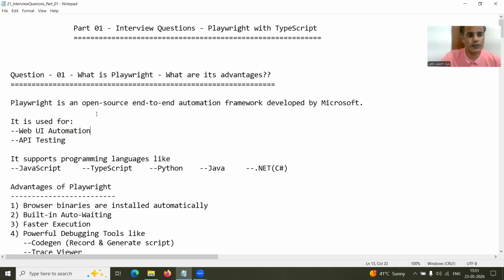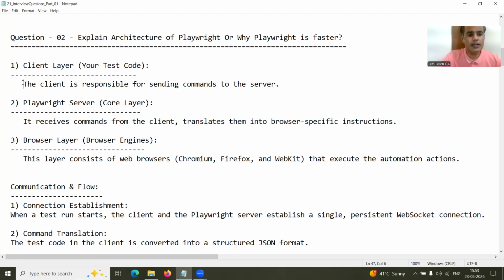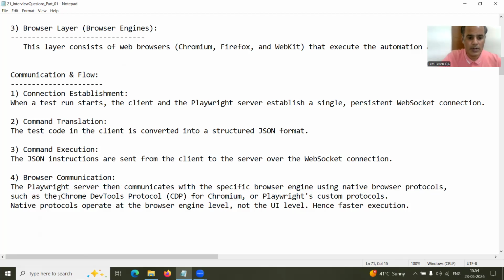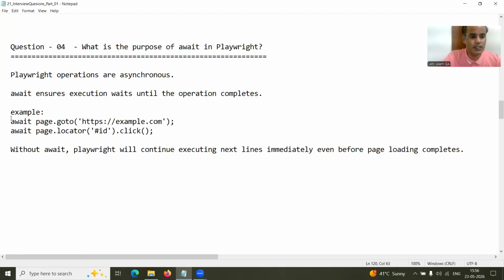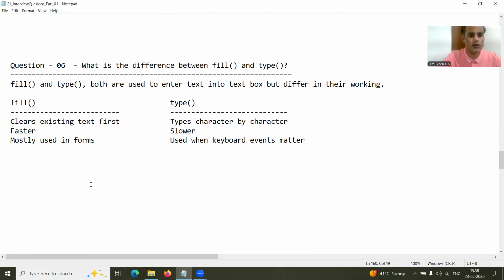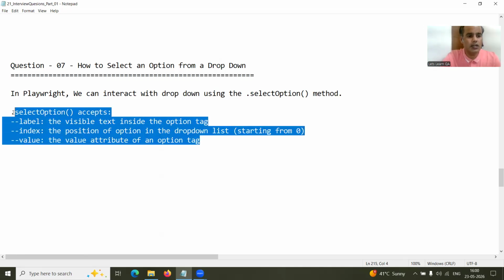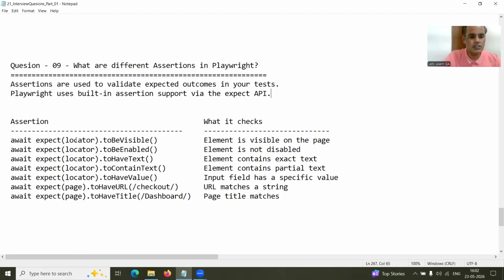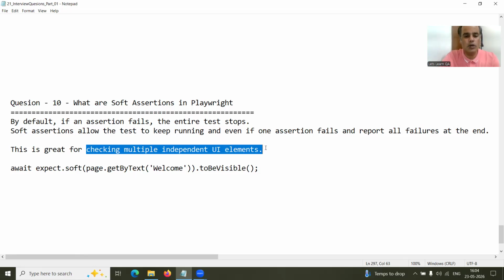Playwright Interview Questions along with Answers - Part 01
Question - 01 - What is Playwright - What are its advantages??
Playwright is an open-source end-to-end automation framework developed by Microsoft.

  It is used for:
  --Web UI Automation
  --API Testing

  It supports programming languages like
  --JavaScript     --TypeScript    --Python    --Java     --.NET(C#)

  Advantages of Playwright
  1) Browser binaries are installed automatically
  2) Built-in Auto-Waiting
  3) Faster Execution
  4) Powerful Debugging Tools like
     --Codegen (Record & Generate script)
     --Trace Viewer
     --Screenshot
     --HTML Reports
  5) Headless + Headed Mode
  6) Built-in API Testing Support

Question - 02 - Explain Architecture of Playwright Or Why Playwright is faster?
   1) Client Layer (Your Test Code):
     The client is responsible for sending commands to the server.

  2) Playwright Server (Core Layer):
     It receives commands from the client, translates them into browser-specific instructions.

  3) Browser Layer (Browser Engines):
  This layer consists of web browsers (Chromium, Firefox, and WebKit) that execute the automation actions.

 Communication & Flow:
1) Connection Establishment:
When a test run starts, the client and the Playwright server establish a single, persistent WebSocket connection.
 2) Command Translation:
 The test code in the client is converted into a structured JSON format.
 3) Command Execution:
  The JSON instructions are sent from the client to the server over the WebSocket connection.

4) Browser Communication:
The Playwright server then communicates with the specific browser engine using native browser protocols,  such as the Chrome DevTools Protocol (CDP) for Chromium, or Playwright's custom protocols.
  Native protocols operate at the browser engine level, not the UI level. Hence faster execution.

Question - 03  - What is auto-waiting in Playwright?
  Auto-waiting means Playwright automatically waits for elements before performing actions.

  For example:
await page.click('login');

  Before clicking, Playwright waits for:
  Element to be visible
  Element to be stable
  Element to be enabled
  Element to receive events

  This reduces flaky tests.

 Question - 04  - What is the purpose of await in Playwright?

  Playwright operations are asynchronous.
  await ensures execution waits until the operation completes.
  example:
await page.locator('id').click;

  Without await, playwright will continue executing next lines immediately even before page loading completes.

 Question - 05  - What are fixtures in Playwright?
  Fixtures are reusable setup and teardown components used in tests.

  Playwright provides several built-in fixtures:
  page: An isolated browser tab or page.
  browser: The underlying browser instance (e.g., Chromium, Firefox).
  context: An isolated browser context (like incognito session).
  request: A fixture for making API requests

  They help:
  Reduce duplicate code
  Improve maintainability
  Share test setup

  Question - 06  - What is the difference between fill() and type()?
  fill() and type(), both are used to enter text into text box but differ in their working.

  fill()                                         type()

  Clears existing text first         Types character by character
  Faster                                         Slower
  Mostly used in forms          Used when keyboard events matter

Question - 07 - How to Select an Option from a Drop Down
In Playwright, We can interact with drop down using the .selectOption() method.

  Quesion - 08 - How to take screenshot in Playwright
   In Playwright, taking screenshots is very simple and powerful.
   We use .screenshot() method

  You can capture:
  1) The viewport
   2) The entire page
   3) A specific element

  Question - 09 - What are different Assertions in Playwright?
  Assertions are used to validate expected outcomes in your tests.
  Playwright uses built-in assertion support via the expect API.

  Question - 10 - What are Soft Assertions in Playwright
  By default, if an assertion fails, the entire test stops.
  Soft assertions allow the test to keep running and even if one assertion fails and report all failures at the end.
  This is great for checking multiple independent UI elements.
  await expect.soft(page.getByText('Welcome')).toBeVisible();